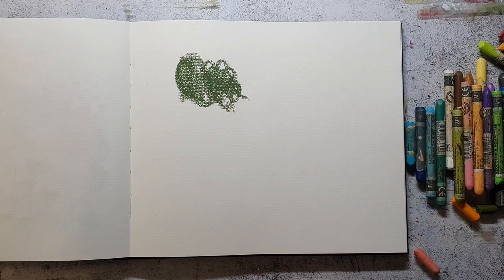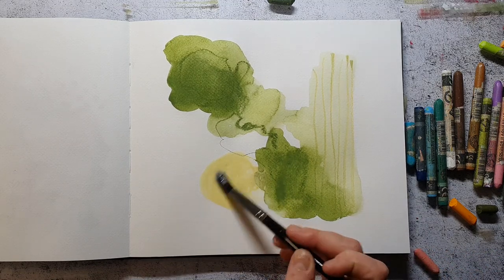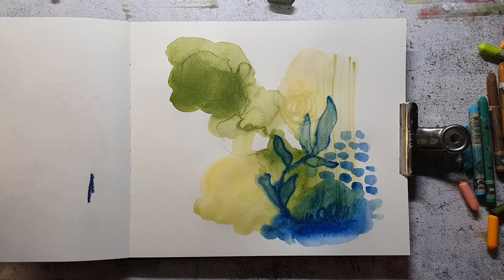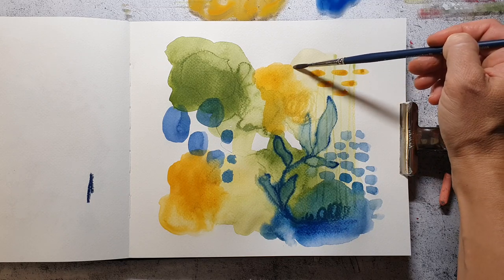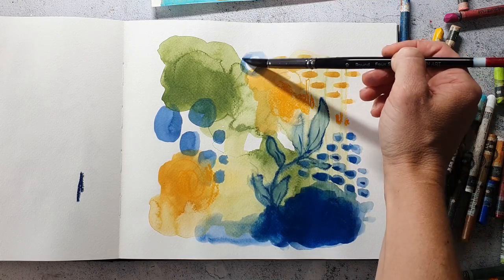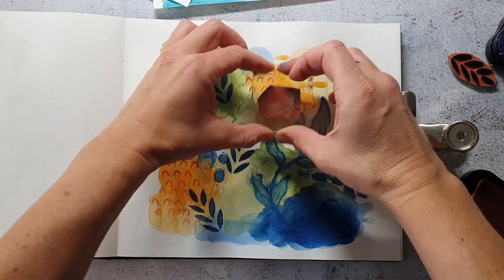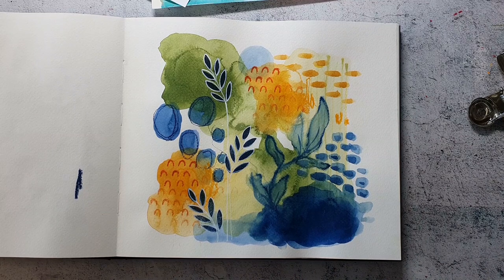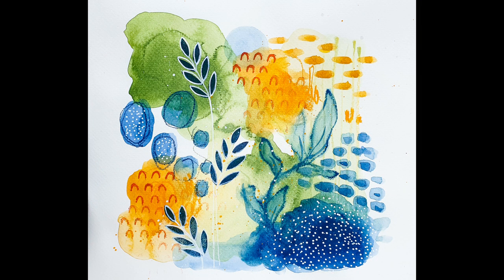Abstract Art Journal Page with Neocolor Crayons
🌞 I am using Neocolor II crayons in my Art Journal today to create an abstract spread. This is  a great alternative to watercolors. I am also using some stamps and posca paint pens for mark making.

🧑‍🎨SUPPLIES & TOOLS:
Rubber Dance Stamps:

uniPOSCA Marker (white)
StazOn Inks
Neocolor II Crayons
Art Journal from Kunst & Papier

👉SKILLSHARE
Try Skillshare 2 weeks for free: